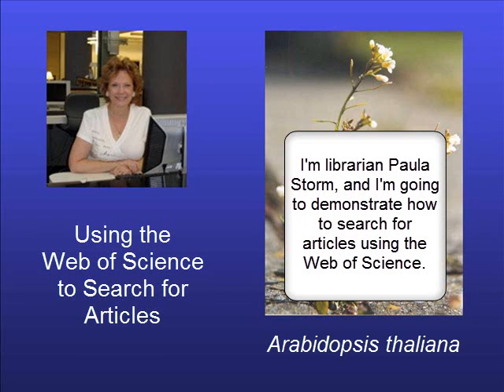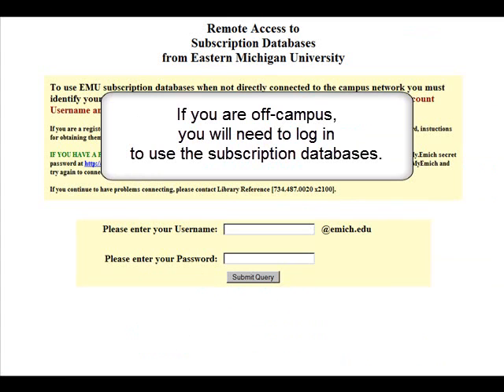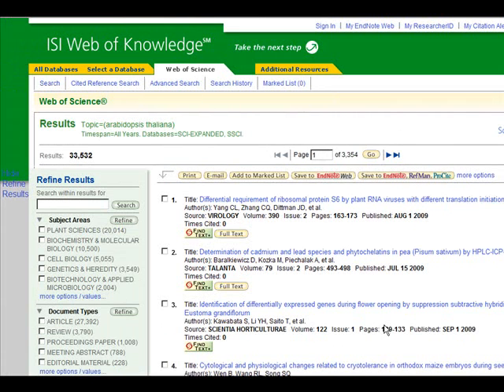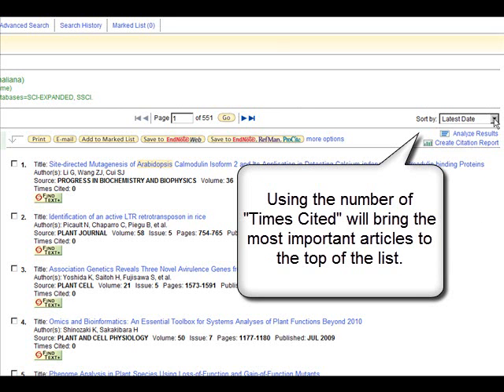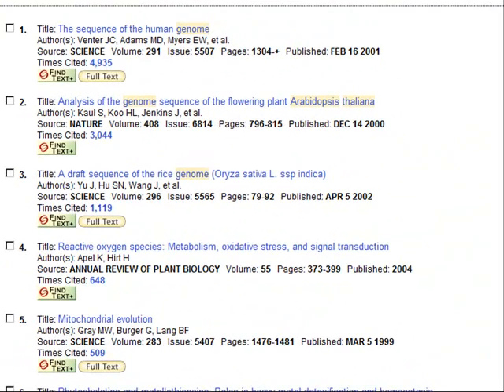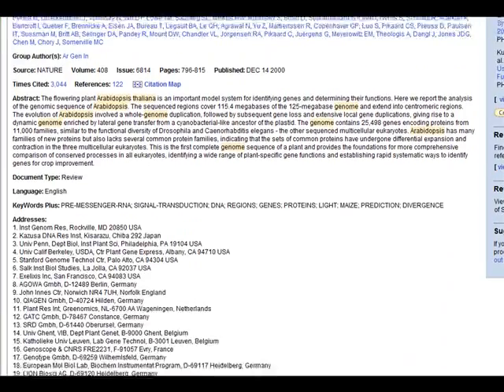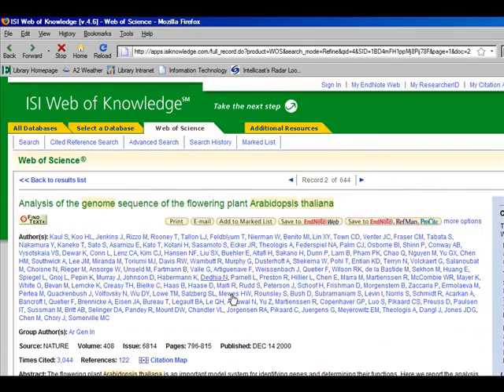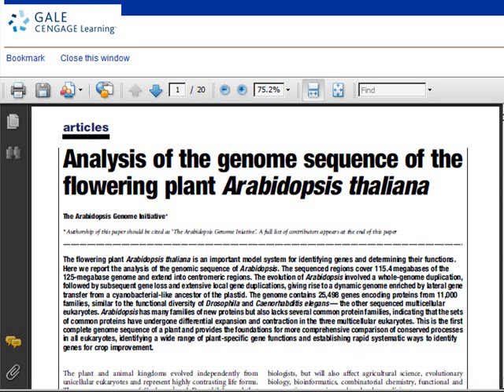WOS Article Search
This short instructional video demonstrates how to use ISI Web of Science to find journal articles.